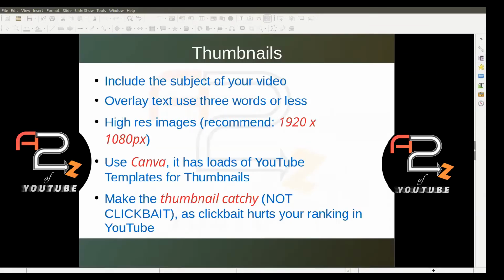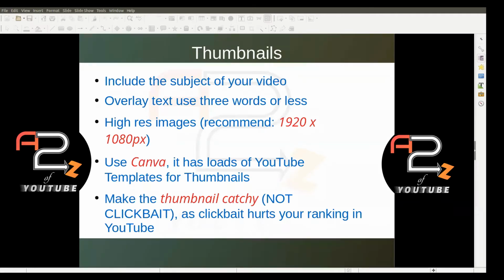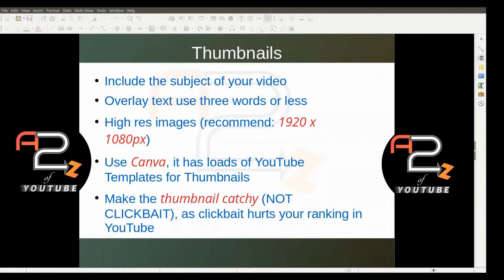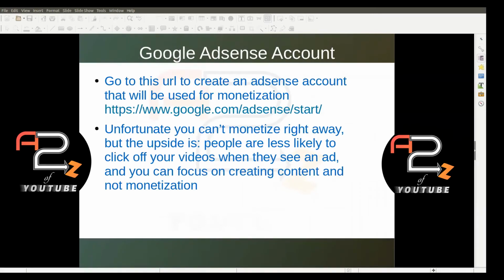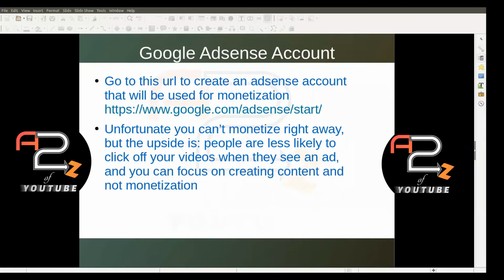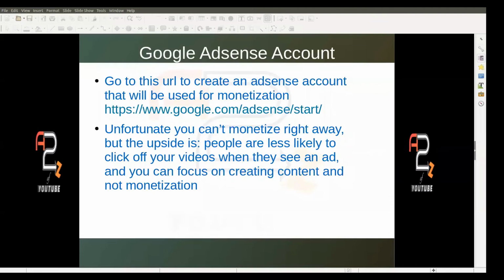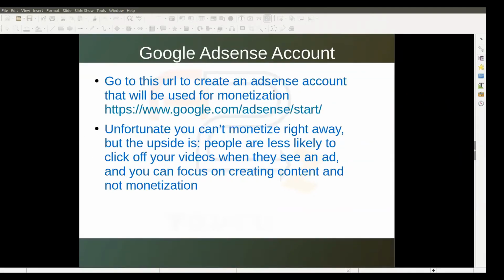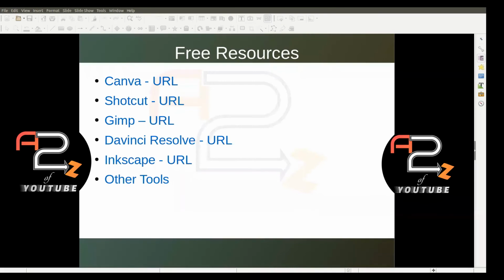ZOOM YOUTUBE CLASS - MOBILE APP ADSENSE MONETIZATION MISTAKES THUMBNAIL CHANNEL ART | A2Z of Youtube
In this video, we look at why you need and Google Adsense Account for your YouTube Channel, How to achieve the monetisation requirements, focusing on getting the right Thumbnails for your YouTube Channel, Making sure that you have customise the Channel with your Channel Art, Mistakes to Avoid, and finally How to your the YouTube Studio Mobile App.